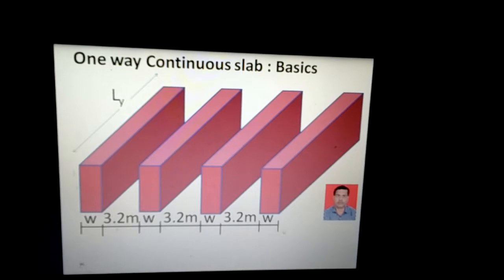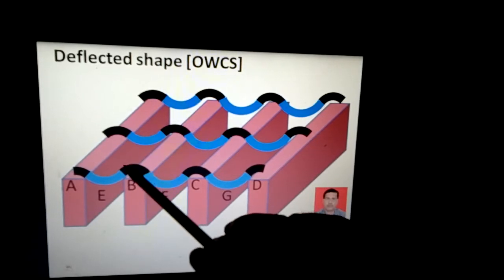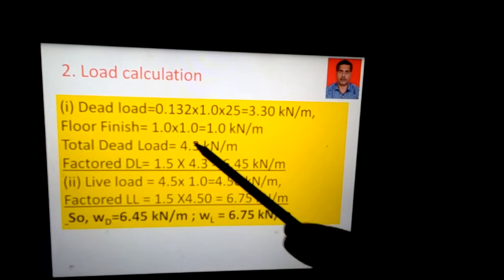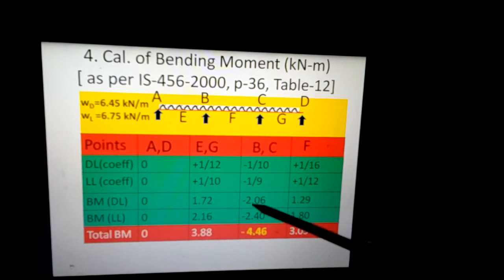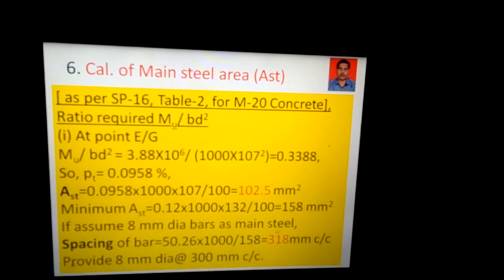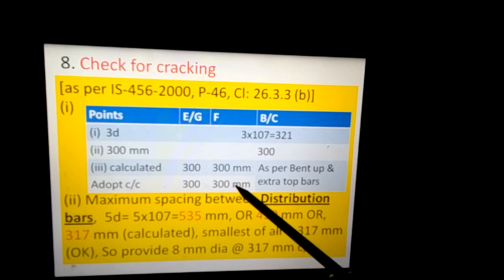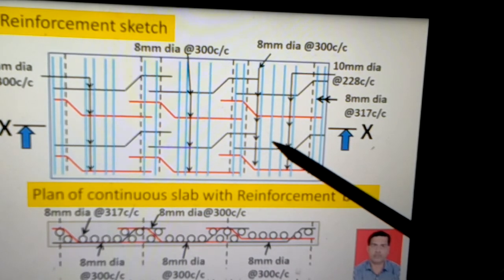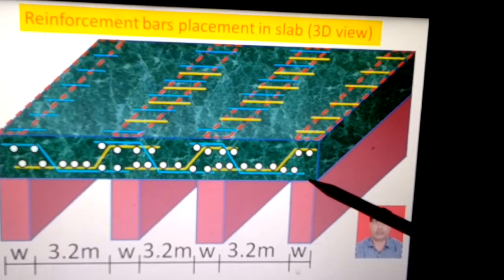One way continuous slab